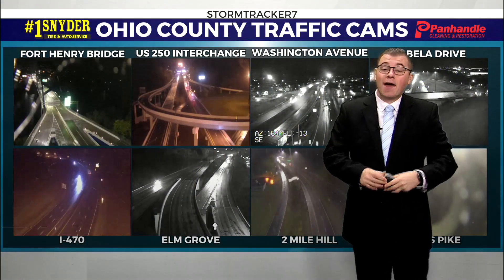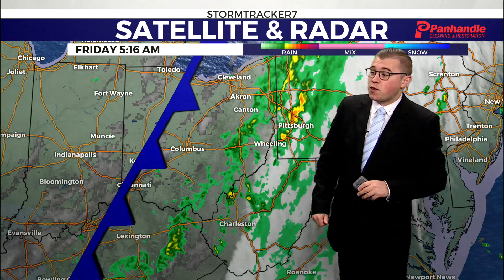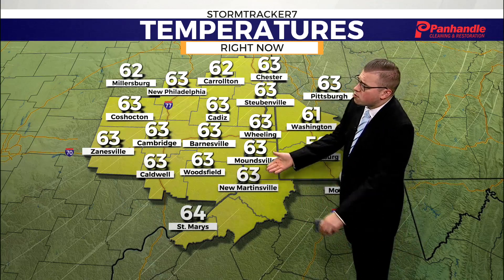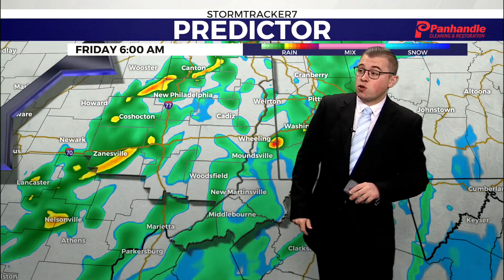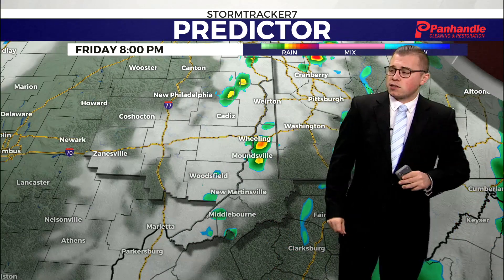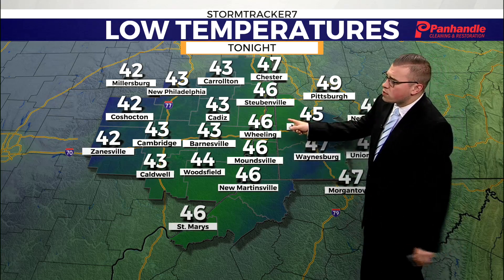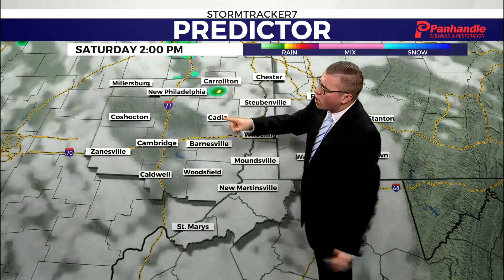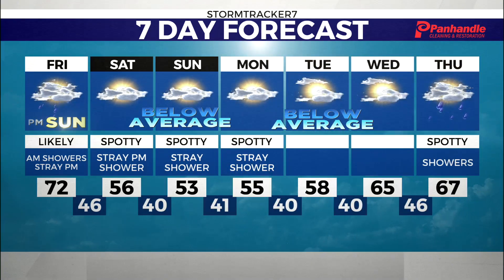Rain showers and cooler temperatures